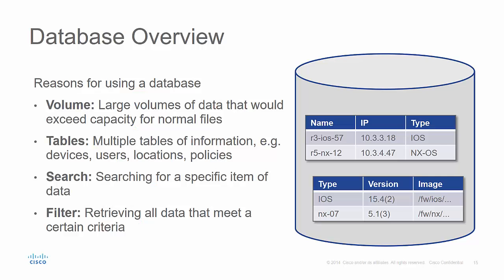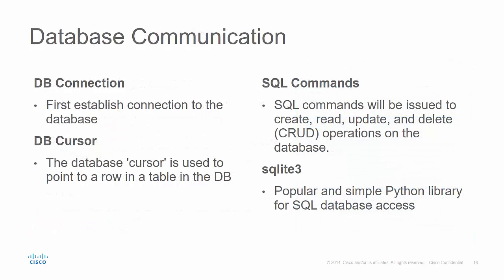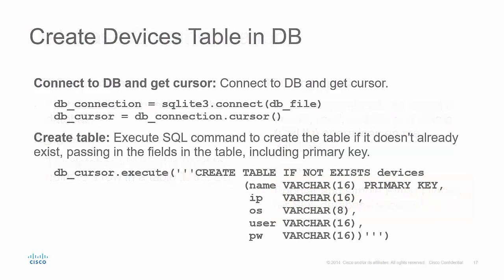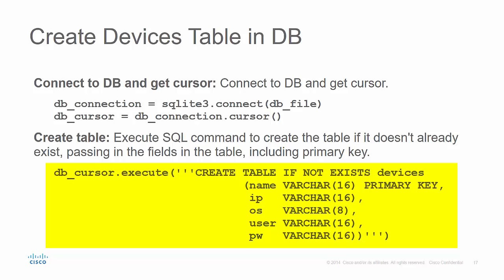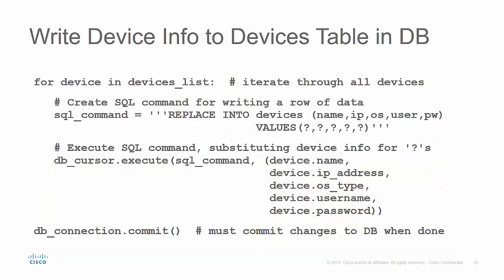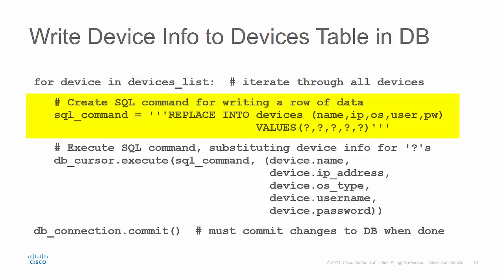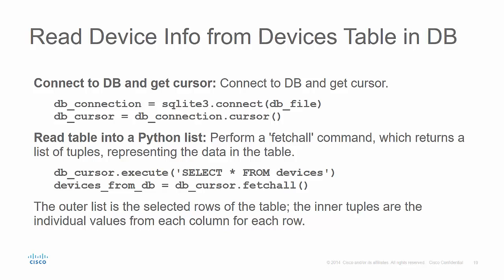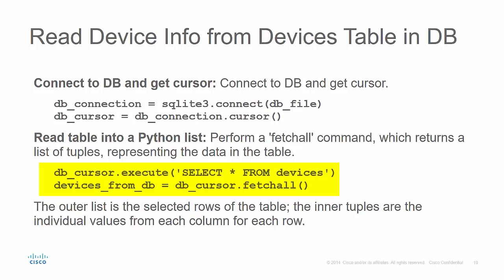15 6 Using Databases for Storing Networking Data